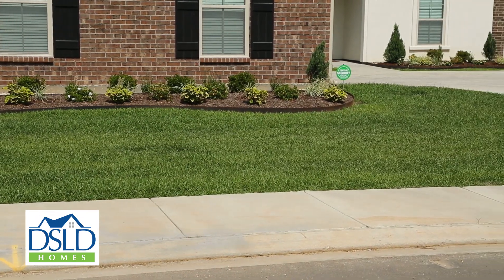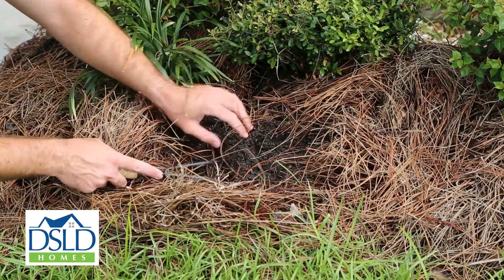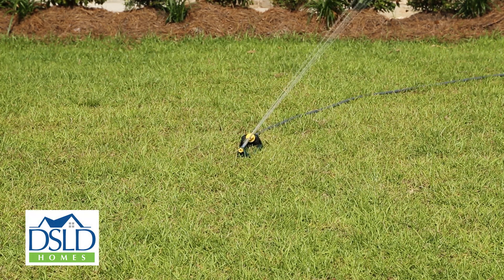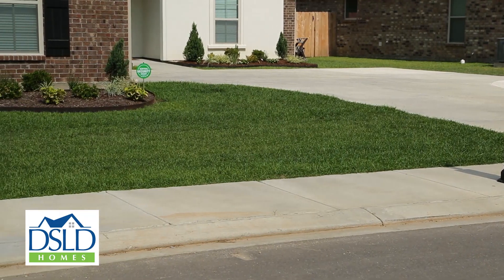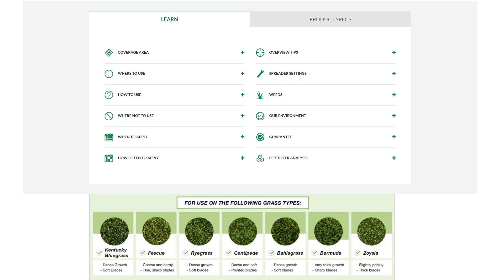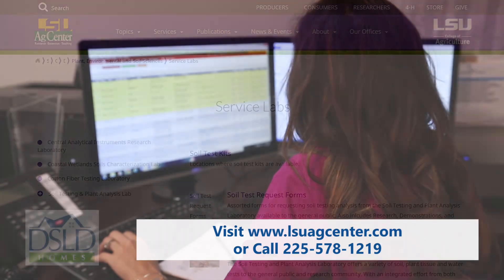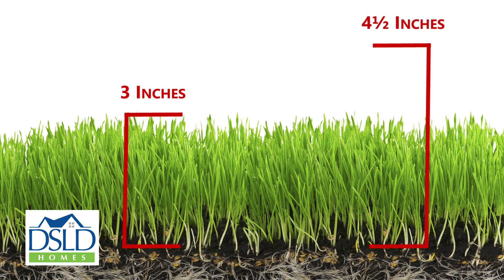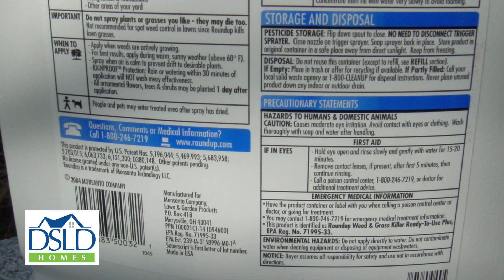Lawn Care and Maintenance